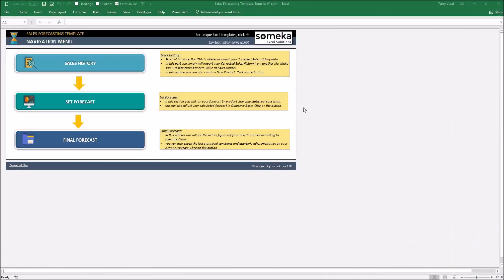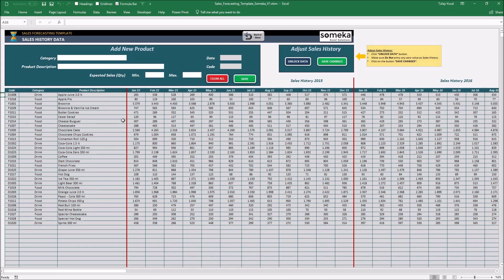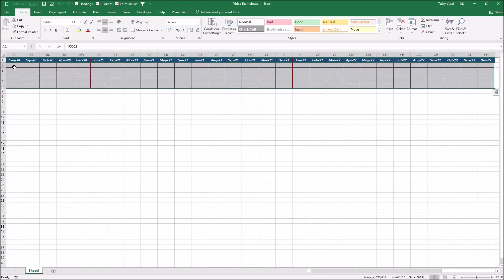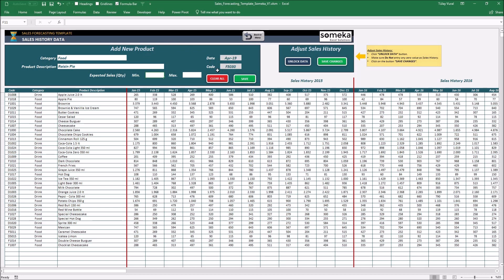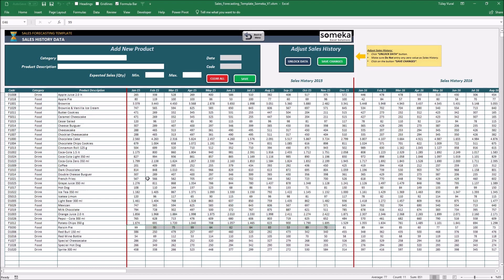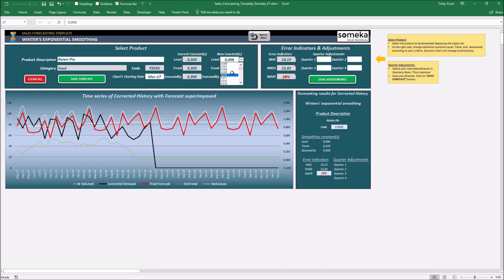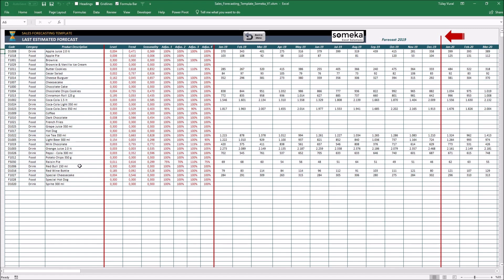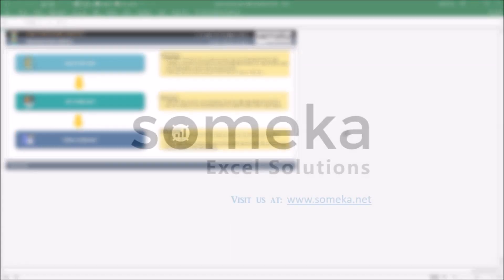Sales Forecasting Template | Demand Planning and Forecasting Using Excel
This Sales Forecasting Template will help you to calculate and release your sales according to the corrected historical data monthly, in the same way, ERP systems works. Here is what you can do:

➤ You can add or create new products in a simple Sales History Data Worksheet with an automatic code number for each SKU.
➤ For mature products, you can also upload your corrected sales history data in related Worksheet.
➤ In Set Forecast Worksheet, you can calculate your sales forecast by changing the statistical constants: Level, Trend, and Seasonality according to your knowledge as demand planner to reduce MAPE (Mean Average Percentage Error).
➤ You can adjust your final forecast on a quarterly basis watching changes in the dynamic

Sales Forecasting Template Features Summary:
# Sales Forecasting Using Excel
# Sales Data History and Forecasting Period
# Works on Windows
# No installations needed
# Dynamic Charts